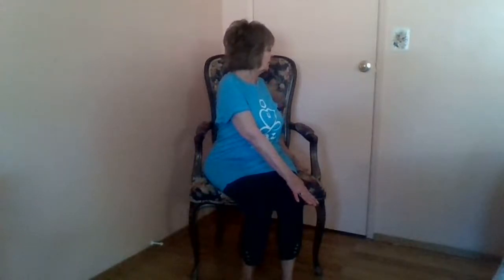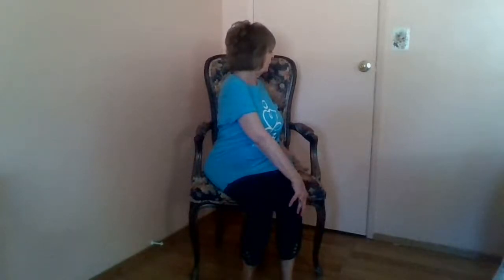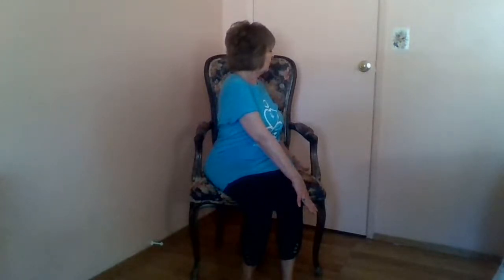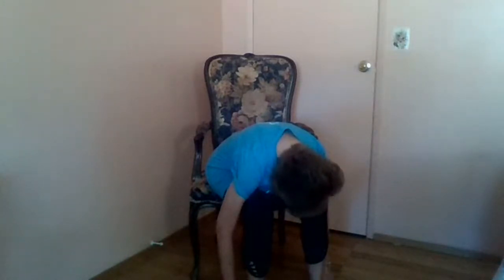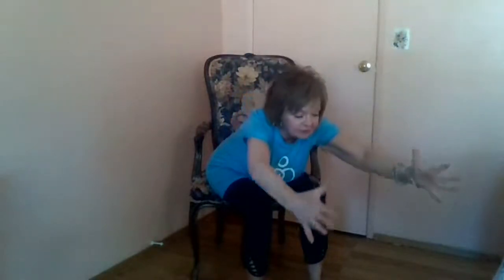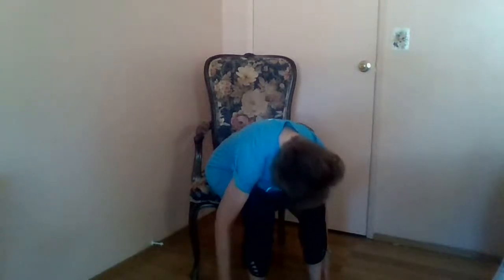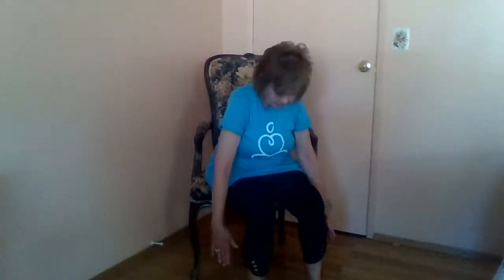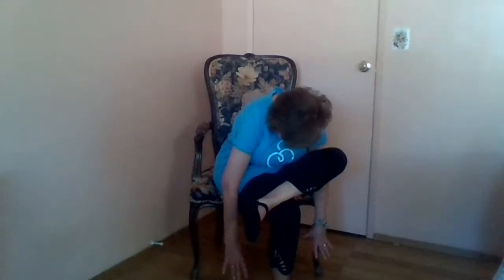TRY Chair Sequence w/Patti 5/1/20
Different types of TRY class descriptions

TRY 45 minute full sequence (14 years and up)
Mindfully linking breath and movement this method offers somatic and stress release.  Starting off with a short self-regulating and centering sequence based in science and psychology, moving with choice from seated to standing, creating internal heat to burn off excess energy, inspiring hope and happiness through visualization and affirmation, returning to seated, and finishing with body scan meditation.

TRY 30-45 minute chair sequence (14 years and up)
For all levels of mobility, anyone can participate, “see it, be it or watch” queuing allows for people from full mobility to people with no movement in  nuero or other types of recovery to join in movement or via mirror neuron engagement by watching or visualizing for themselves some benefits include, vagal toning, stress relief, self-regulation, calming of the central nervous system, better sleep, elevated mood release of excess energy.

TRY 10 minute reset (all ages)
Participants are taken through self regulation in a tutorial way including affirmations, and visualization and an efficient body scan.  If participants listen closely, they may take away tools for a life time.

Mindful Movements 20 minutes (all ages)
Created for kids but fun for all ages.  This fast paced mat sequence offers an opportunity for emotional connection and bonding with peers and caregivers.  It is also the loudest yoga you will ever “try”!  Participants are assign affirmations and encouraged to call them out loud through the practice,  while moving at a bit faster pace, we jump right in and keep the energy and the smiles going the entire 20 minutes, closing with a humming technique based in science and psychology that also fosters vagal toning.  This method is too, all levels, we just keep teaching, demo’ing and encouraging to do what you choose, make the choice to move or watch and rock your “I AM”